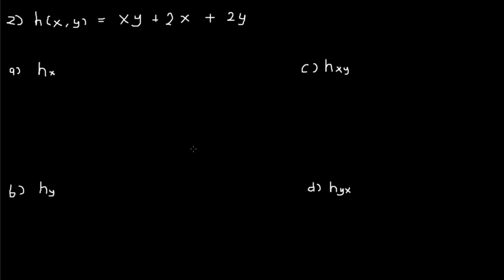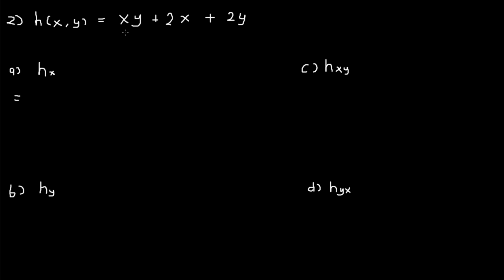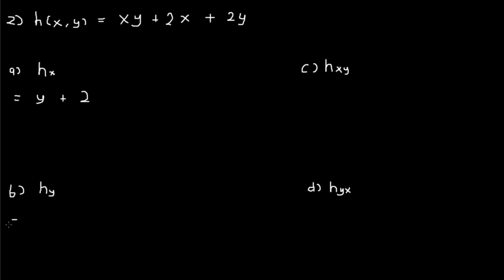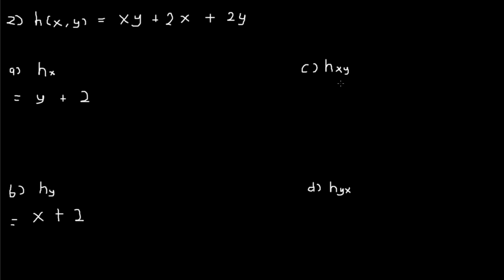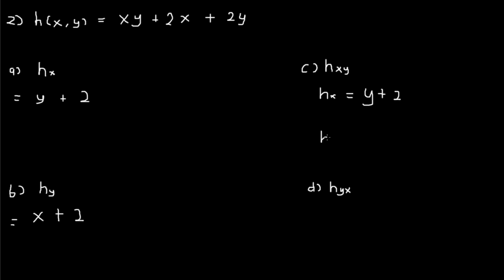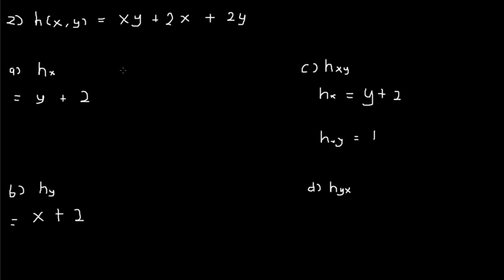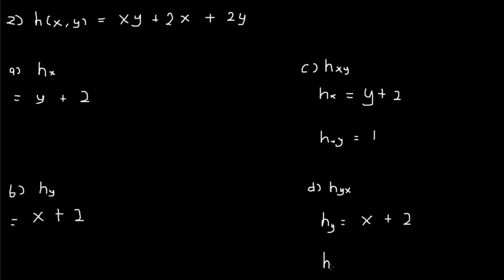Partial Derivatives Example 2 185110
Partial Derivatives Example 2
185110
Vernanda Anugerah Putra